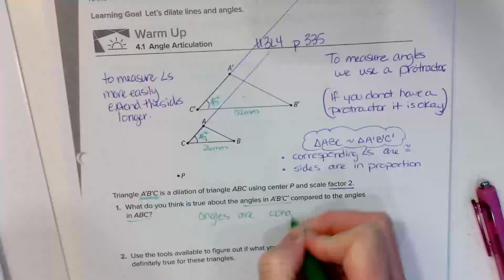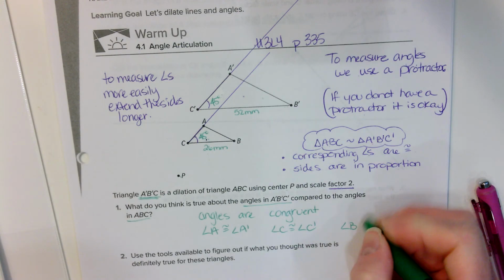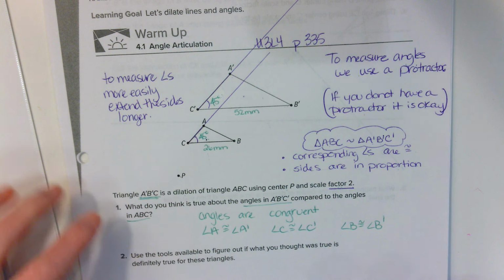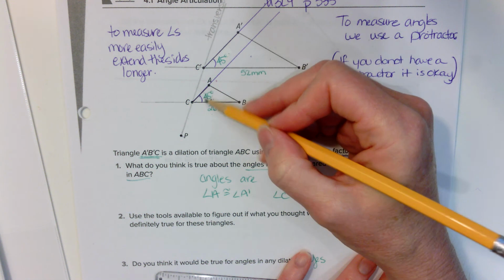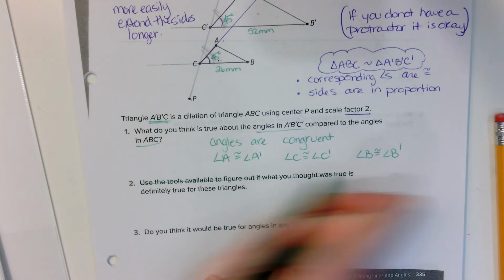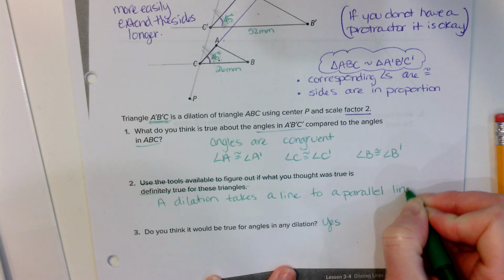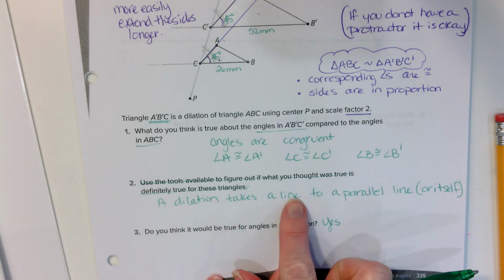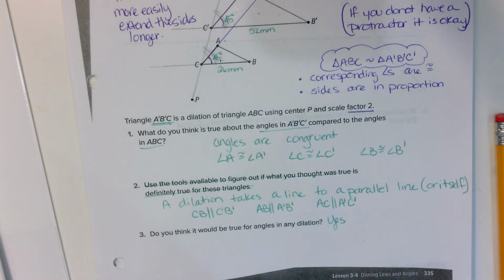IM Geometry U3L4 lesson notes